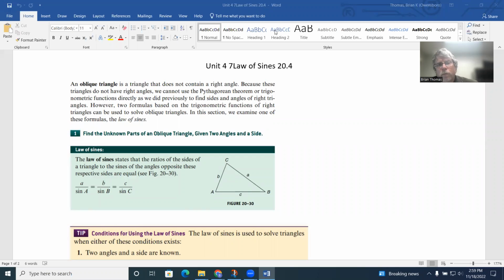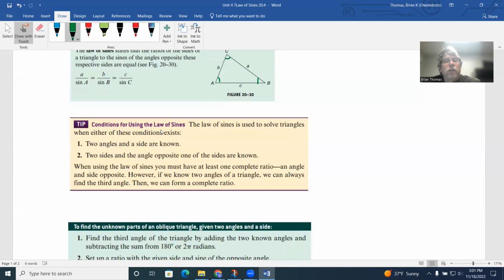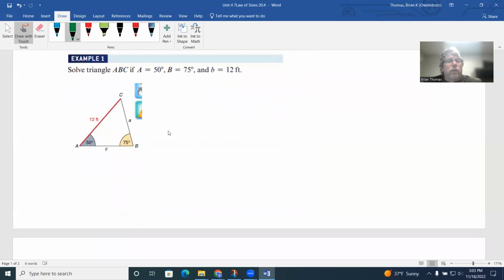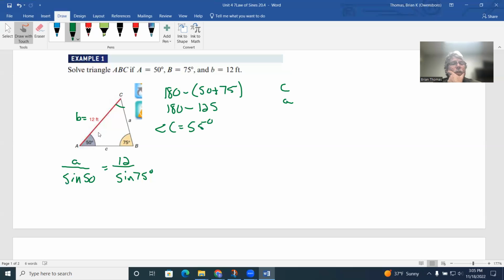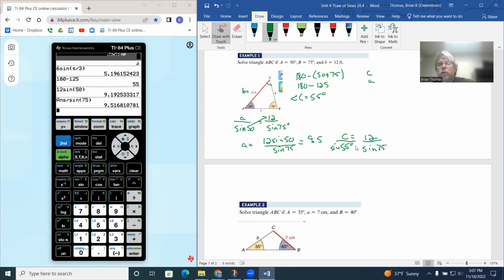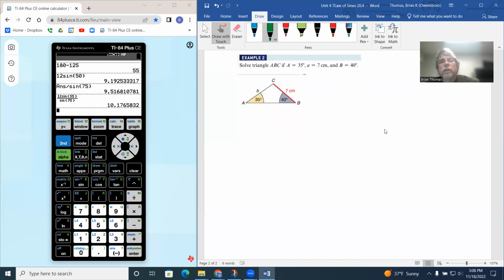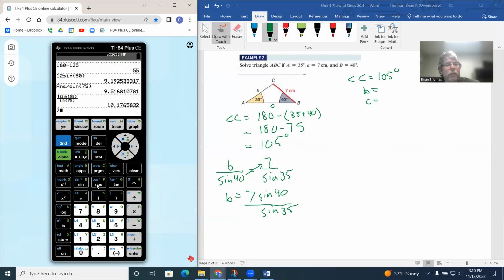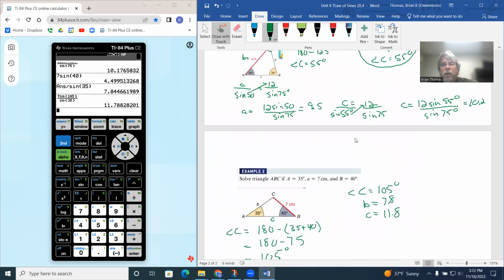Unit 4 Law of Sines 20.4